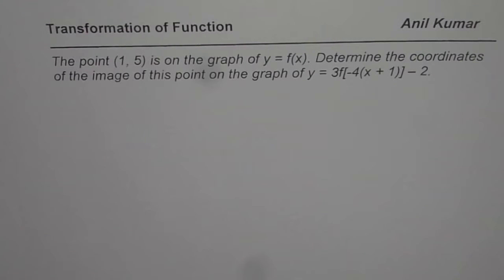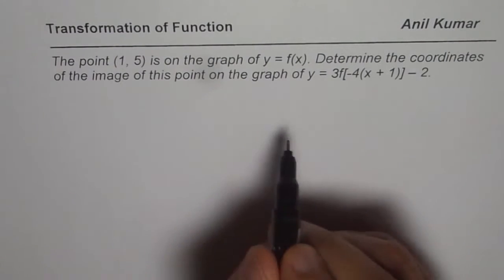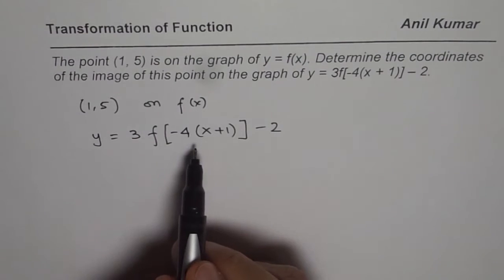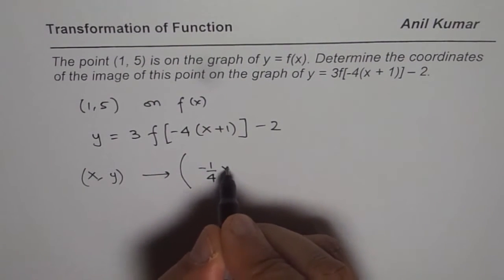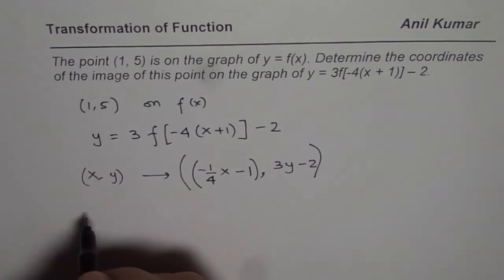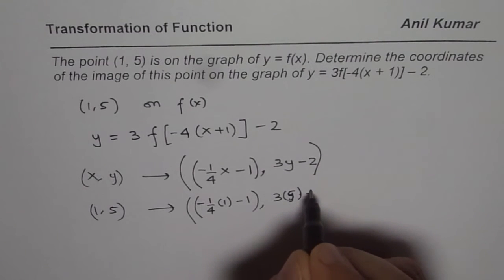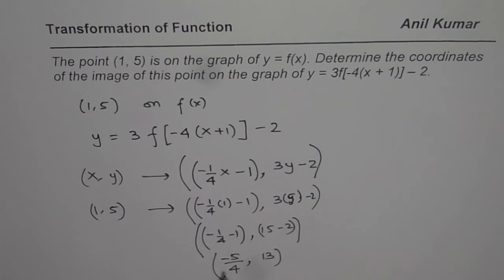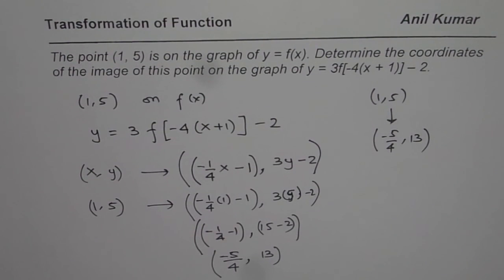How to find the image of a point on a transformed function